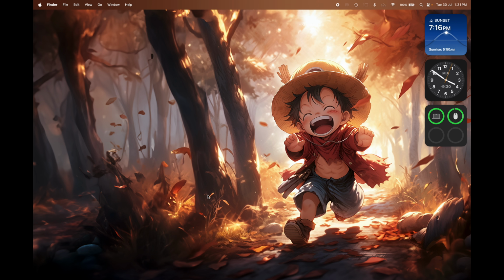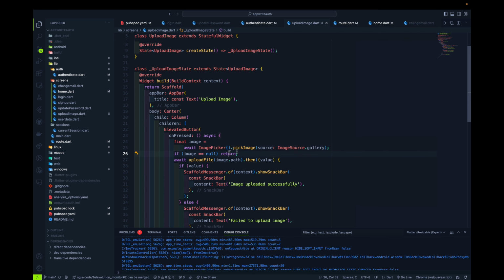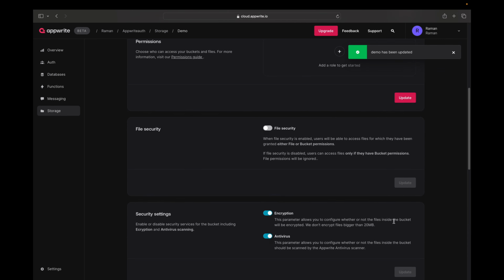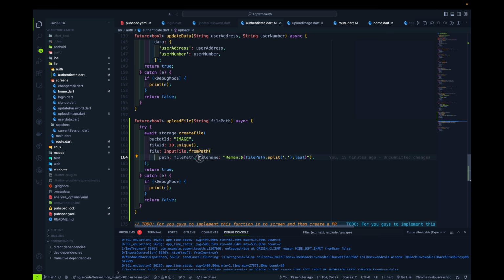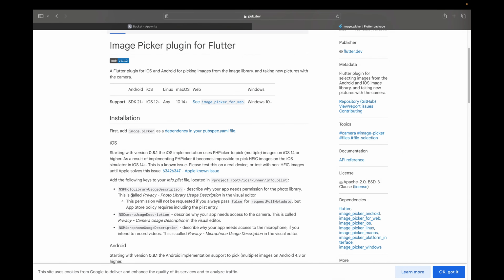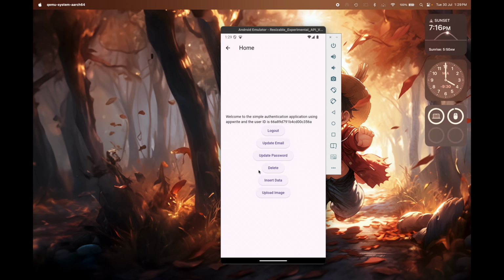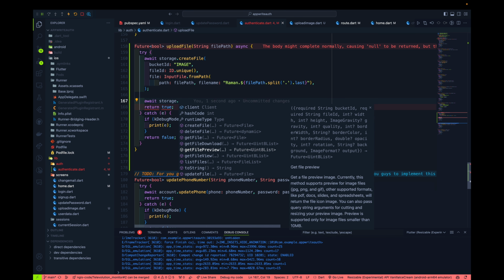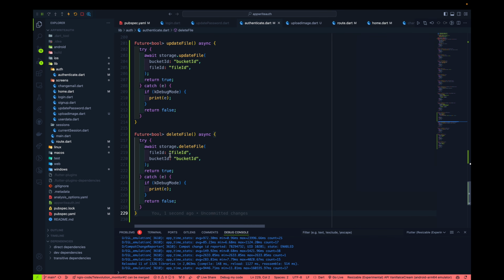Bucket | Uploading files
This video will also tell you how to upload the files to the bucket.